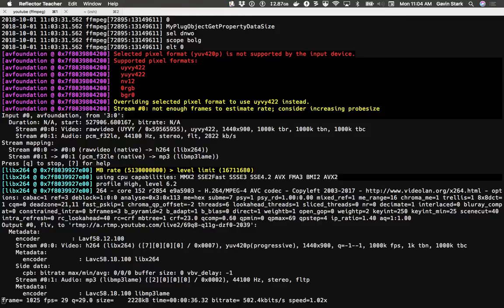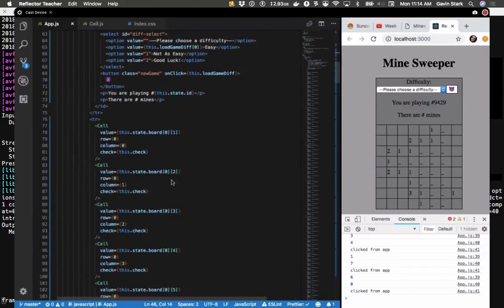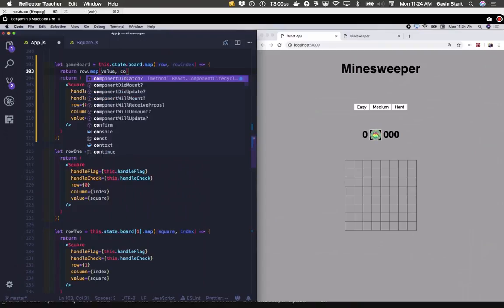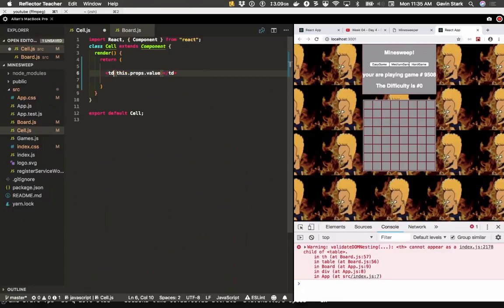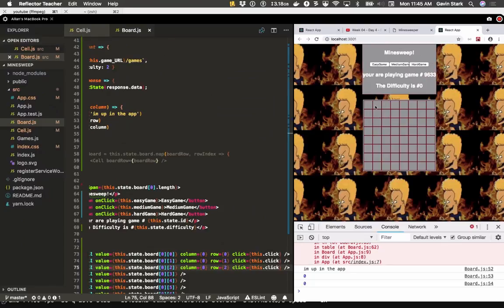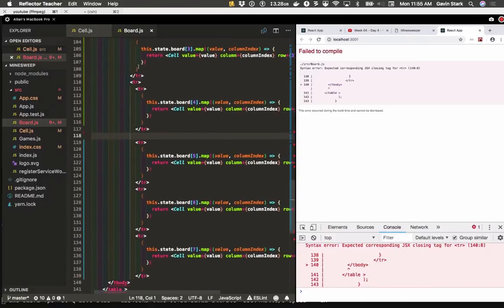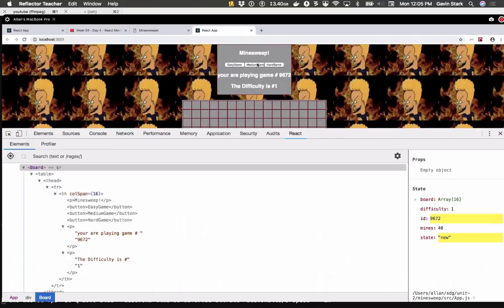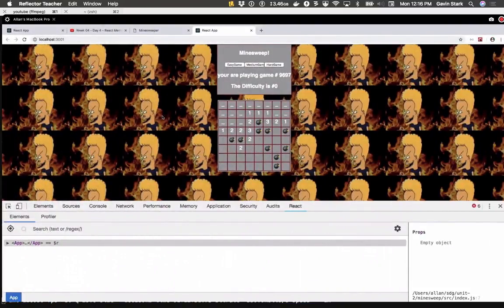Week 05 Day 1 - Second part of implmenting student's minesweeper games